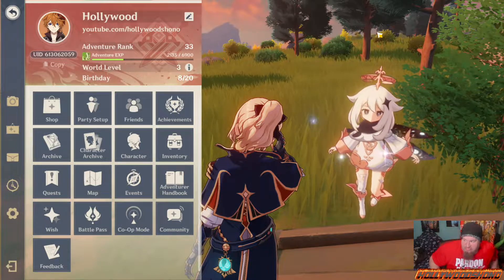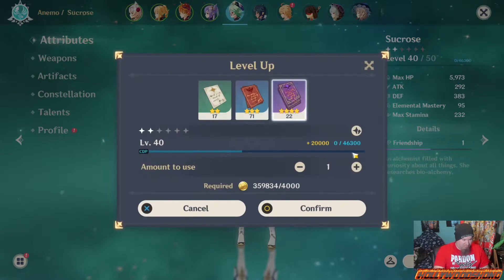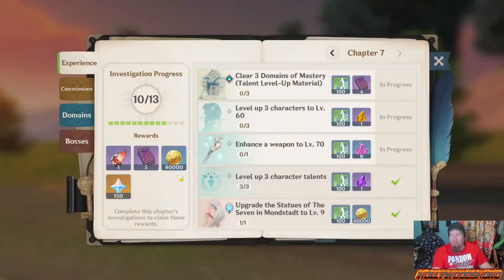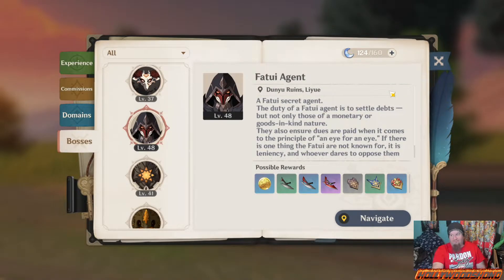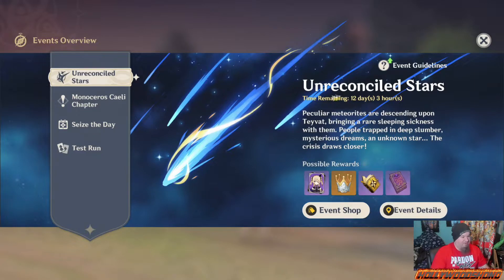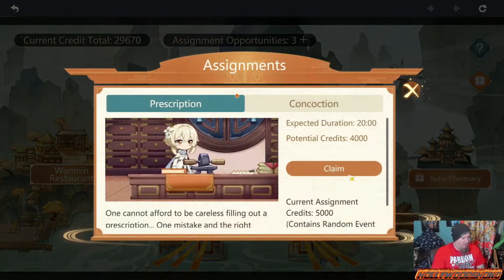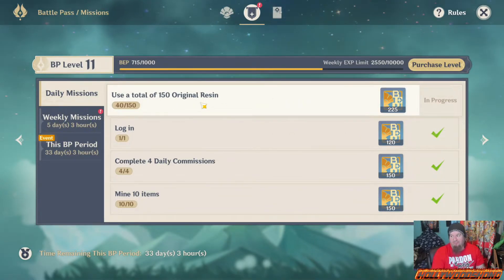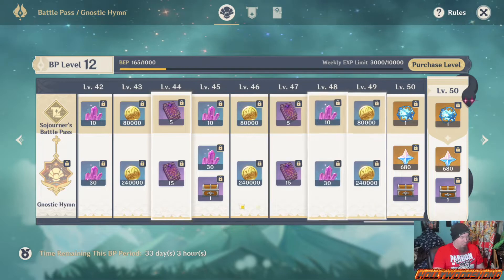5 Tips for AR25 30 Players Plan Your Upgrades - Genshin Impact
There are five things every player should prepare in Genshin Impact, especially when you are close to raising your Adventure Rank, which increases the level cap of your characters, and weapons.

Farm Domains for Ascension Materials, these are super critical for getting to Level 50, 60, and beyond, pay attention to all of the secondary stuff like Dandelion Seeds, Stained Masks, Valberry, Starconch, Cor Lapis, Whopperflower/Shimmering Nectar, Windwheel Aster, Calla Lily, Noctilucous Jade, Wolfhook, Philanemo Mushroom, Small Lamp Grass, Jueyun Chili, Glaze Lily

Domain Farming for Weapon Ascension, like character ascension, this is very important too.    If you pull a Diluc, and your secondary character is Kaeya, you want them to have the best weapon, not have to farm it up.

Use the Adventurer Handbook!   This is great for finding some of the materials that you need, especially off Bosses.

Quest your ass off, and go after the Geoculus and Anemoculus, as these increase your maximum Stamina but have other benefits as well

Make sure you are doing your daily quests, not just the Commissions, but the side events as they come up, valuable resources are to be had.